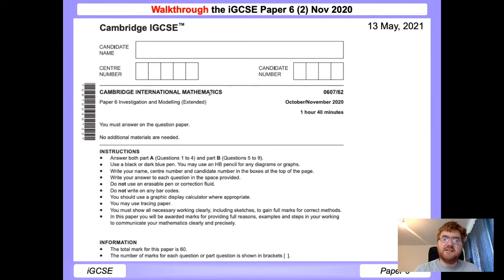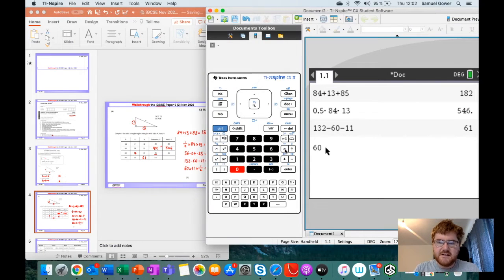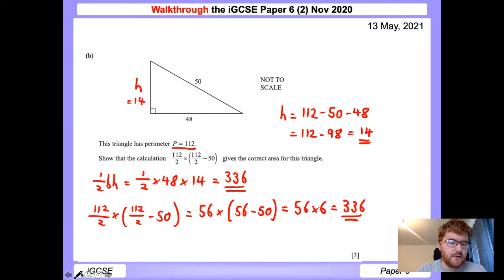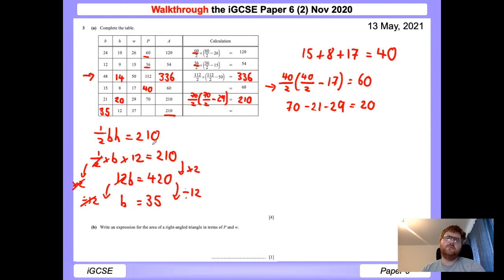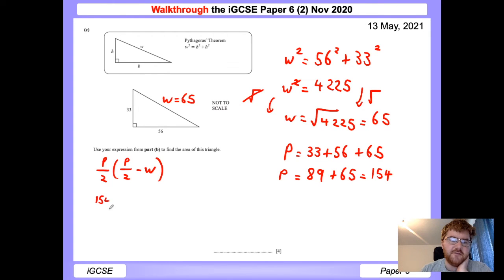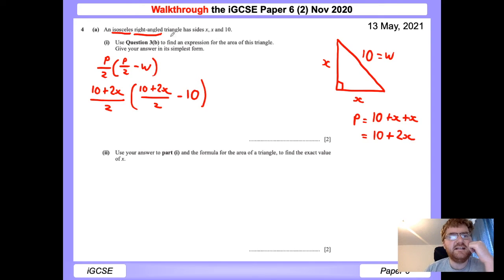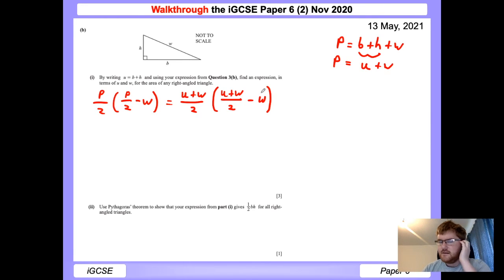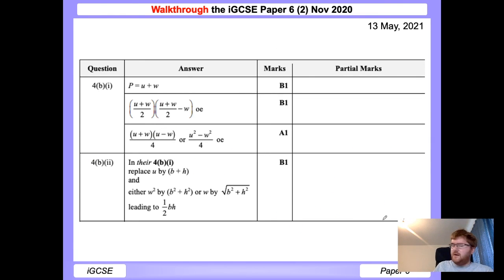iGCSE 0607 Maths Paper 6 (2) Nov 2020 Investigation Part 1